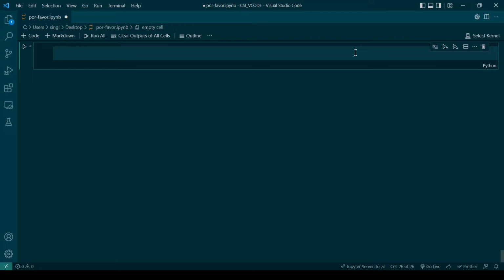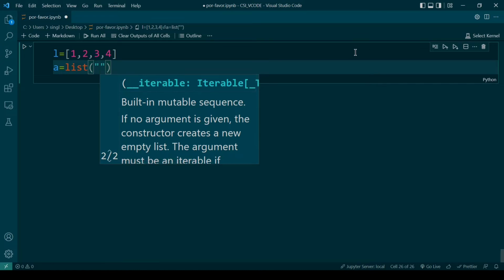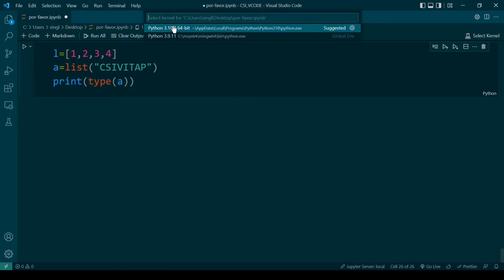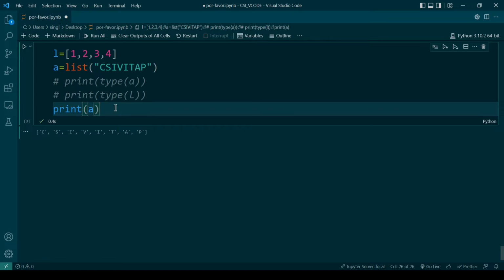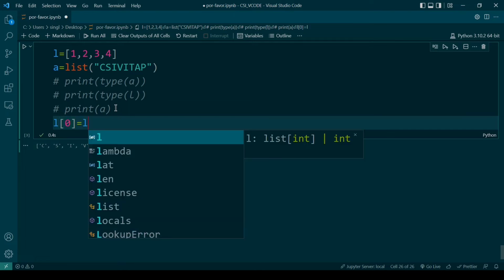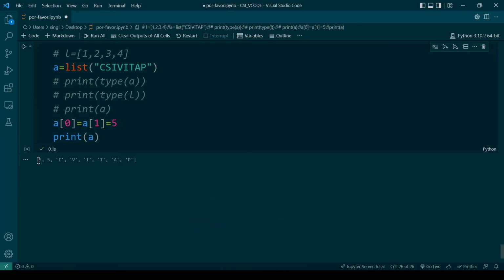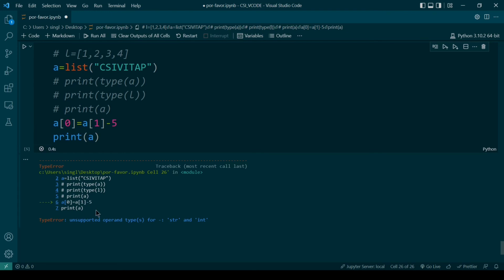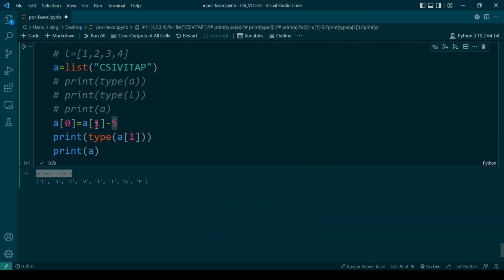LISTS - PYTHON | V-CODE | CSI | VIT-AP